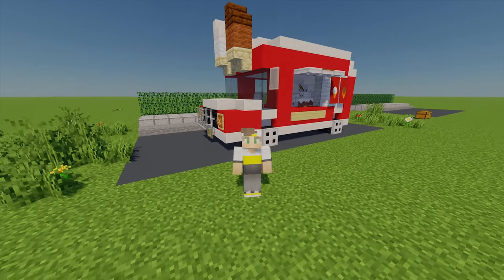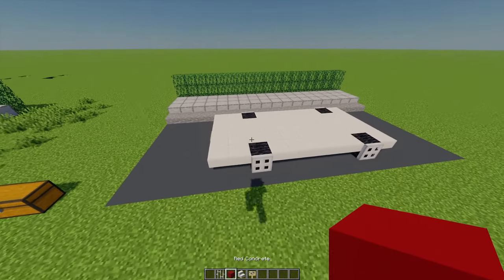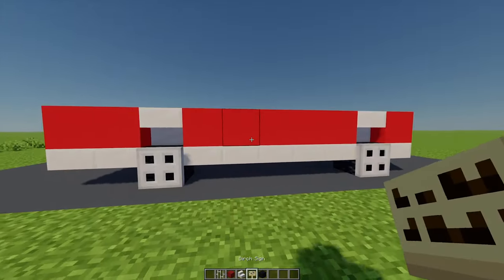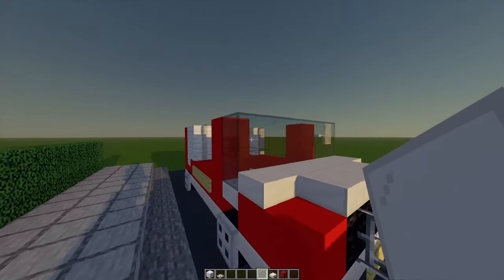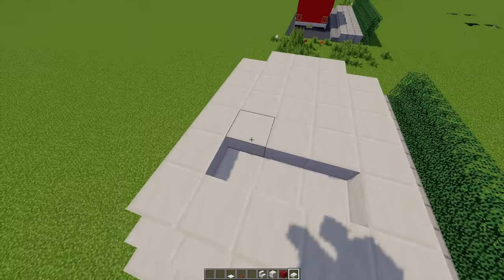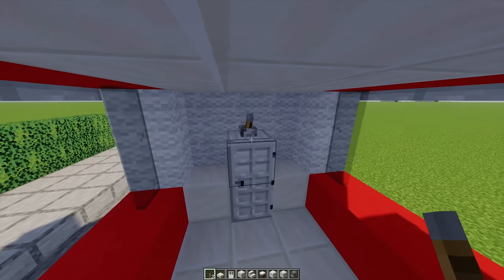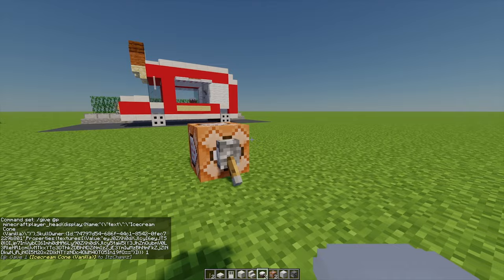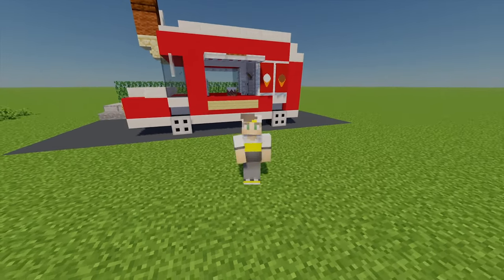How To Build A ICE CREAM VAN in Minecraft!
This Build Tutorial Series features many cool builds for players to create for themselves or take inspiration from. Here builds range from houses to shops to restaurants!

In this tutorial, I show you How to Build an Ice Cream Van in Minecraft!